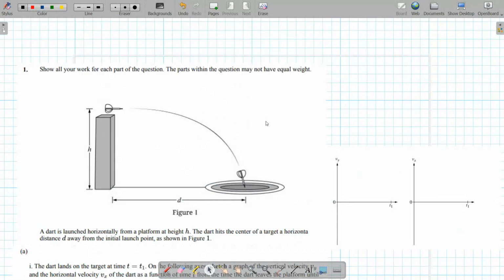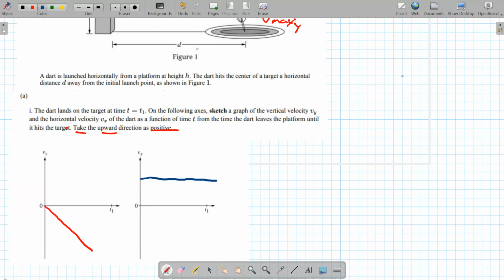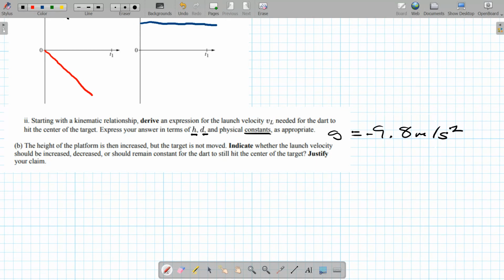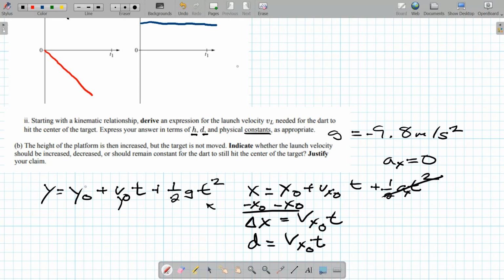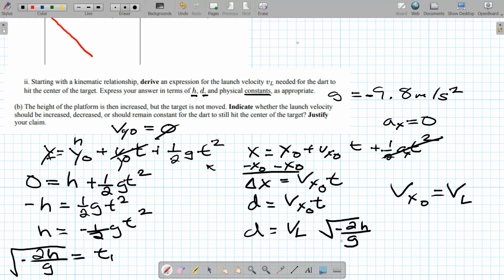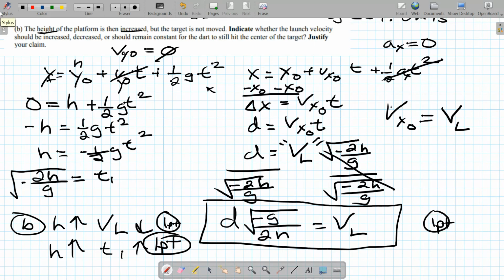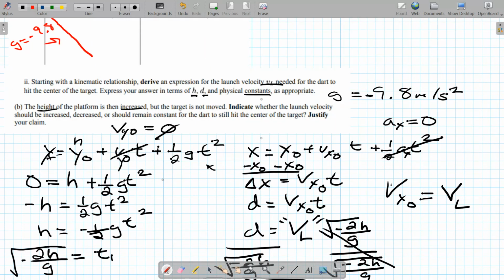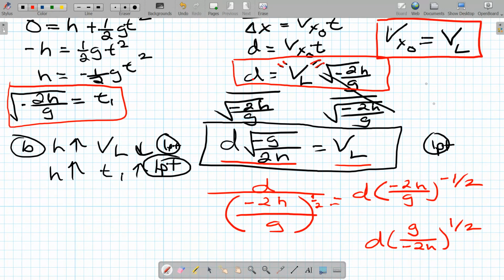AP Physics - Unit 1 Progress Check FRQ Question 1